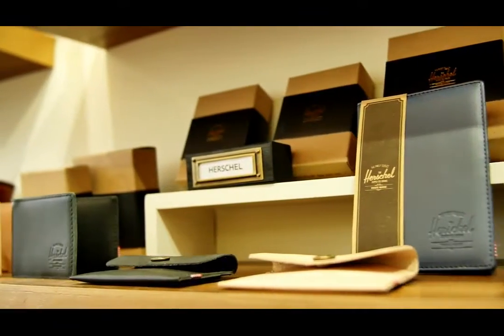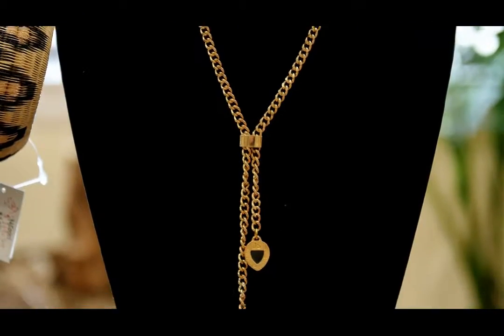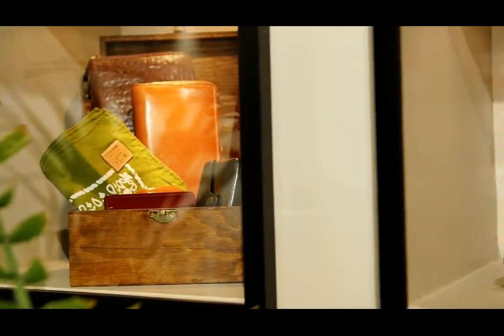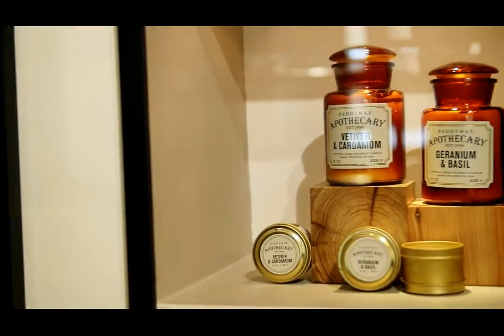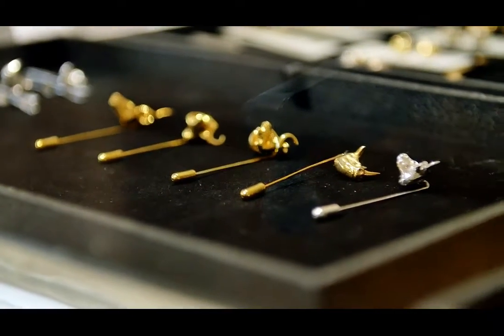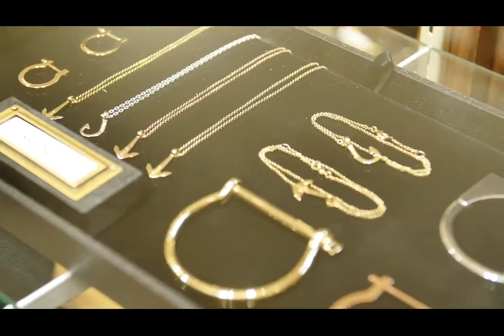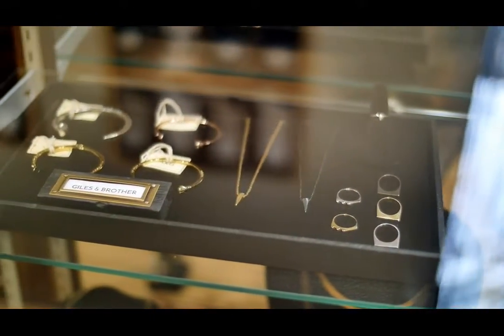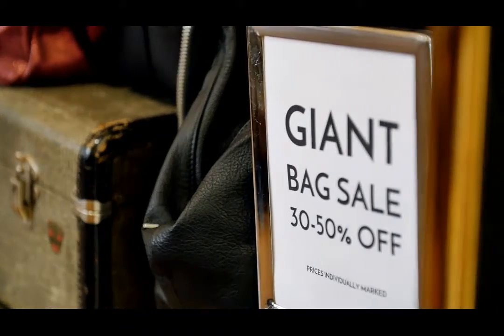Managing Your Stock in Retail | Vend U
Using a tool such as Vend's Retail Dashboard offers an at-a-glance summary of your store’s performance including sales history and targets, popular products, and frequently used reports.